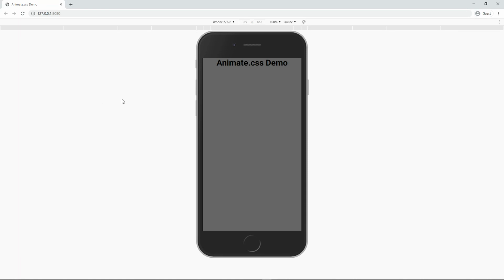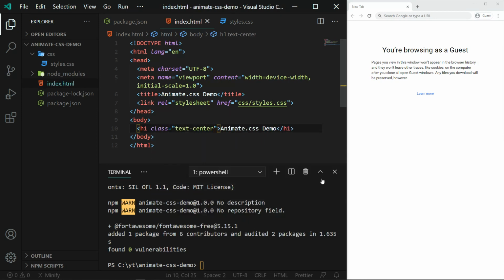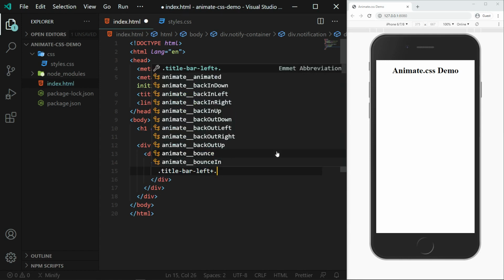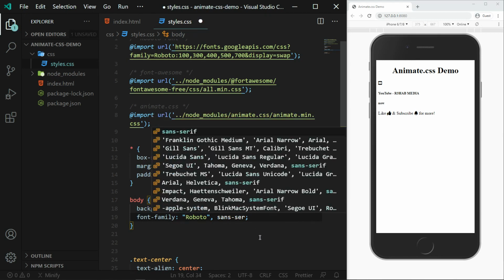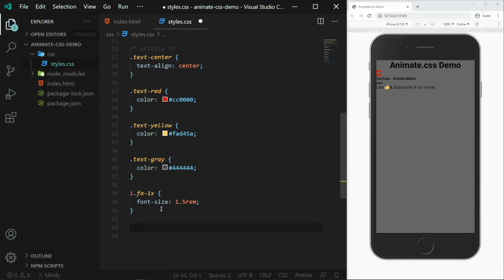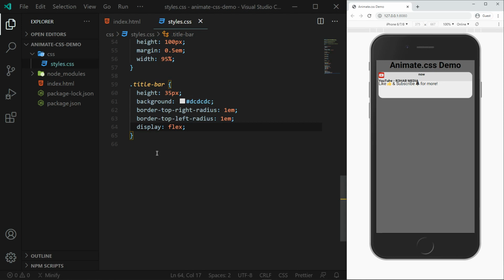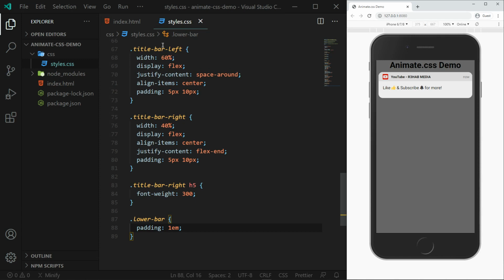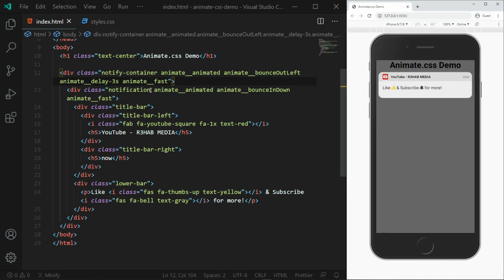Animate.css Animation Library Demo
In this video, you'll learn how to use the latest version of animate.css and create a pseudo mobile notification. You'll also learn how to install the libraries animate.css and font-awesome and how they can be imported into your project's stylesheet.

What are @ or scoped npm packages?